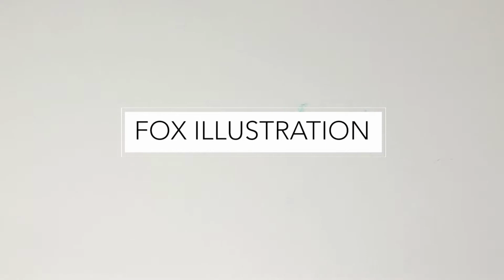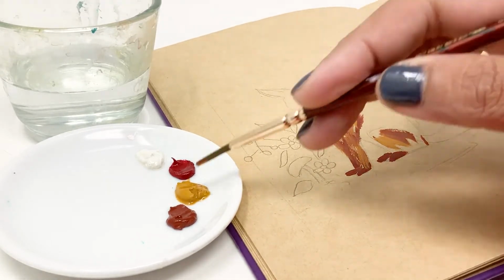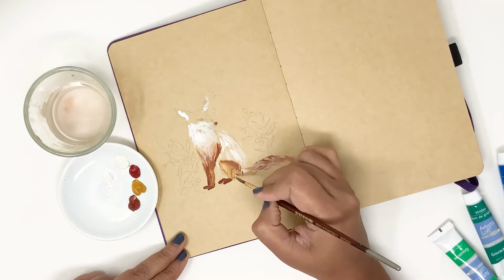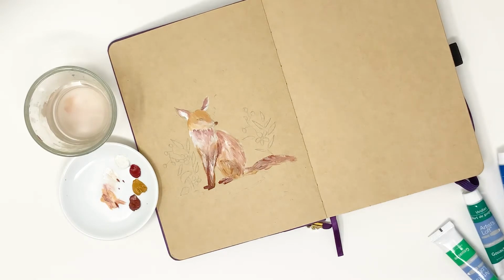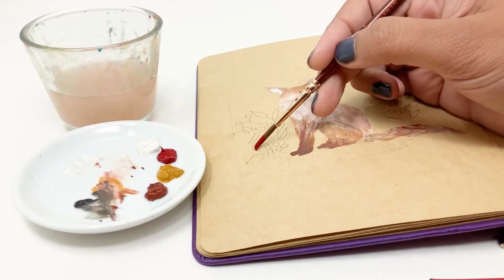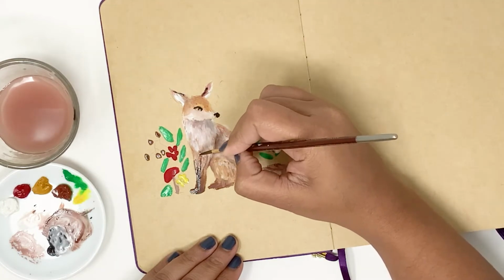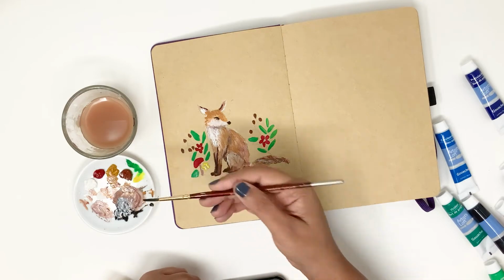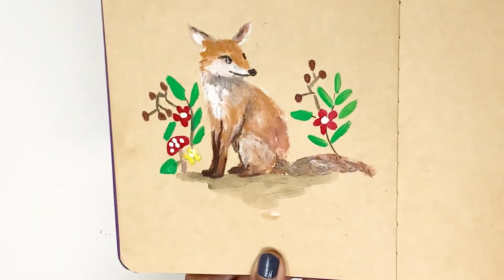Fox Painting start to finish with gouache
October is here and I’m doing a new drawing challenge. Come and check it out my Instagram @smithakatti 💕

🌸Artist Loft Gouache paints-
I’ve used these paints before. They are affordable and of great quality- you can see my color mixing chart of it

xoxo Smitha